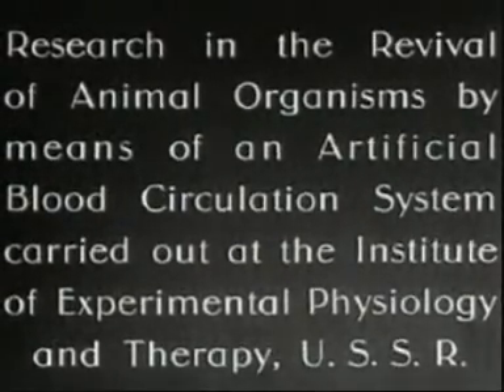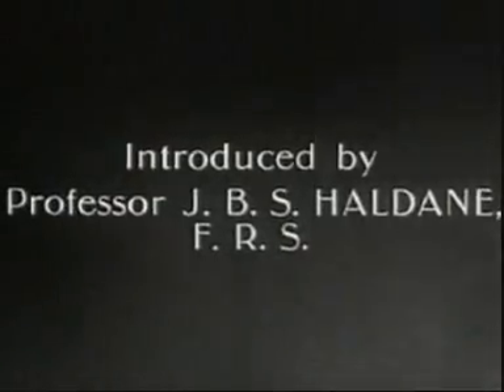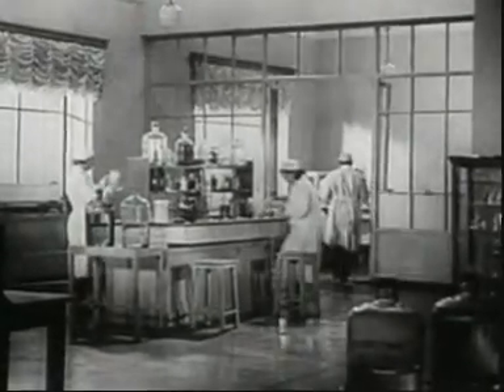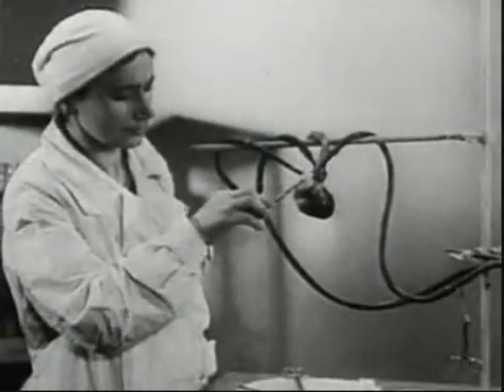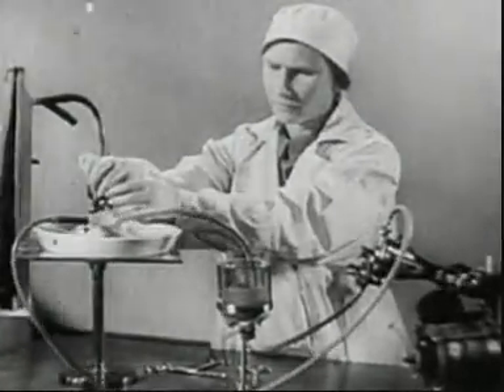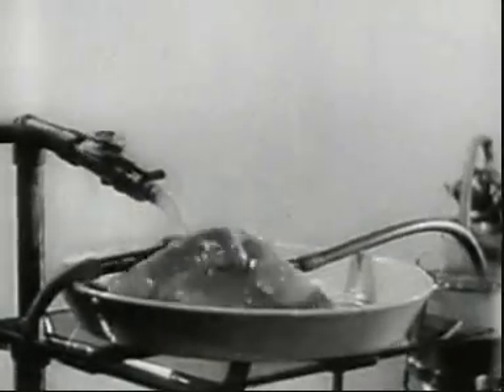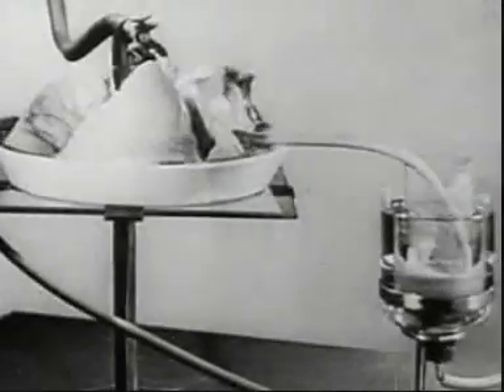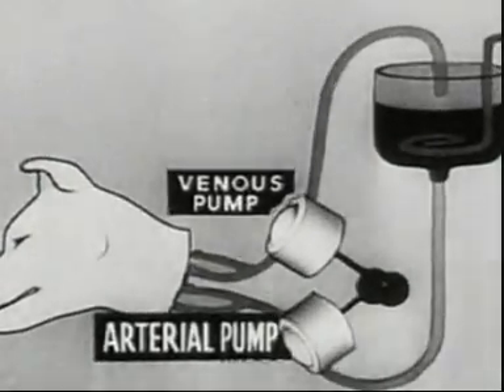Dog resurrection experiment - Воскрешение собаки. Part 1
Мертвая собака оживает. Эксперимент советских ученых по воскрешению собаки. Часть 1.